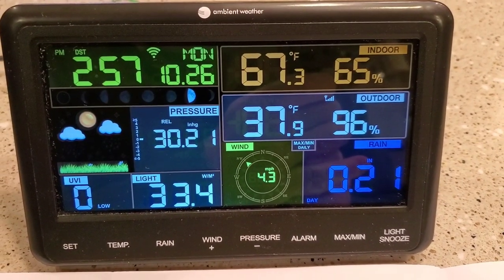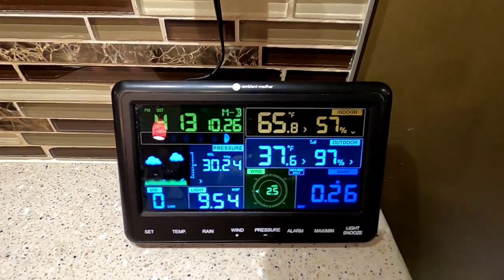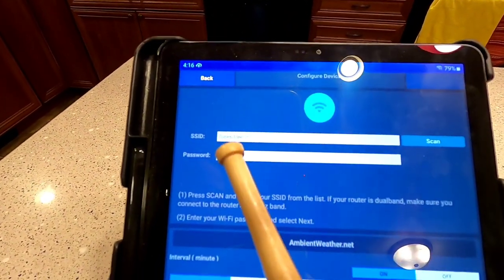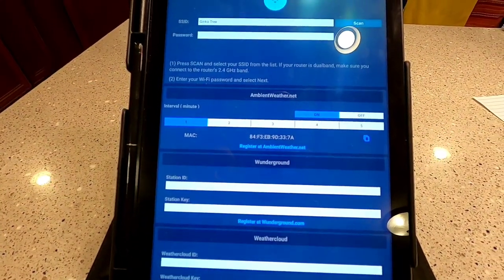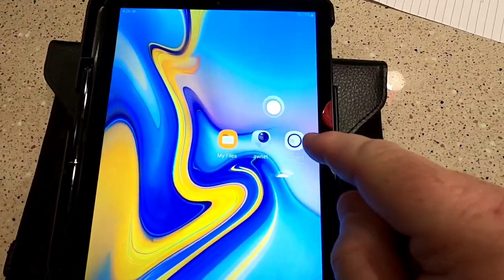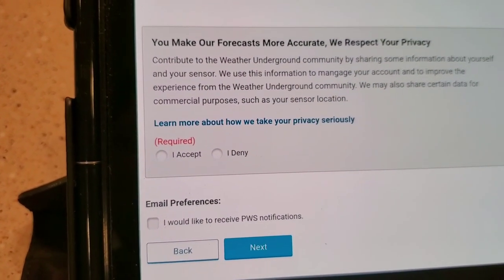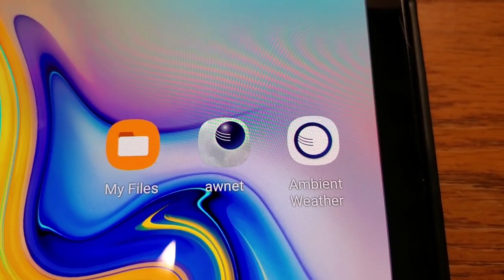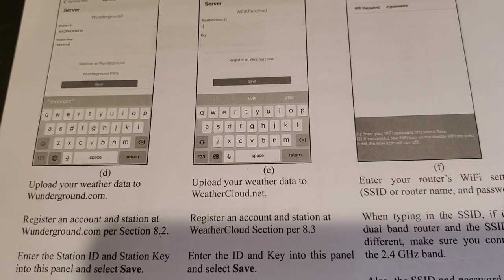Ambient Weather Station WS2902 HOW To Connect to WiFi & AWNET APP Weather Underground Network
Ambient Weather Station WS2902A HOW To Connect to WiFi.  I show you step by step how to connect main display to Wifi so you can view it from you smart phone.
I show you how to install and use the awnet app
I show you how to install and use Weather underground.  Wunderground web page
I Show you how to install and use Weather Cloud.net   web page
I show you how to install and use the Ambient Weather app on Google play and Apple.

Connect to the Ambient Weather Network
Your Own Weather Server. Keep Private, or Share with Friends and Family.
Send real time data to AmbientWeather.net.

Our mobile friendly and responsive design allows you to customize your dashboard, analyze graphs, generate reports, and send email or text alerts to protect your possessions in and around your home or business.

Ambient Weather ensures contributors can do more than simply measure the weather, so we created the most connected platform in the industry. AmbientWeather.net works with IFTTT, Amazon Alexa, SmartThings, Home Assistant, Weather Underground and PWSWeather, to name a few. In addition, we have a powerful API for programmers.

Quickly view detailed information with our animated expandable modules.
Wunderground allows you to view, store, analyze, share and compare data from local personal weather stations with beautiful, customizable charts and graphics.
The Ambient Weather Dashboard app is also available at Google Play and the Apple App Store.
There is never a service fee, and once you begin reporting to Wunderground, you receive Data Hosting Services and Member Benefits, including Email alerts and no ads.